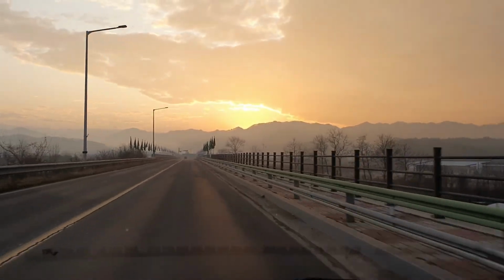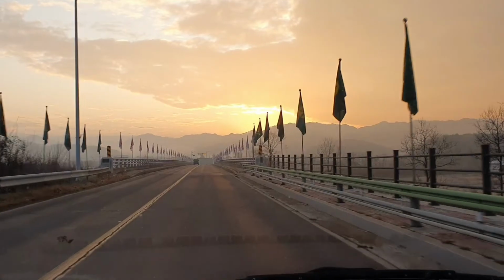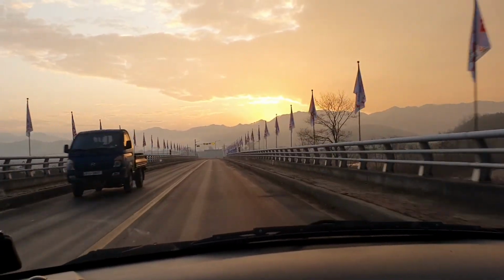[Ep. 131] The Hobby Drive: Vintage Views Changing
As the years go by and with more consideration, my views of what could constitute vintage are evolving. I'm not ready to completely change but it may come a few years down the road.